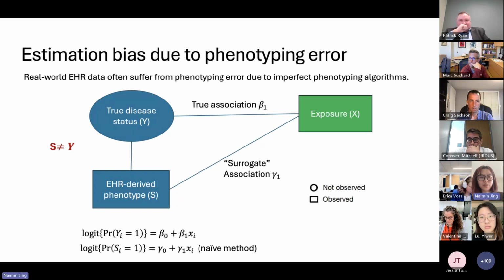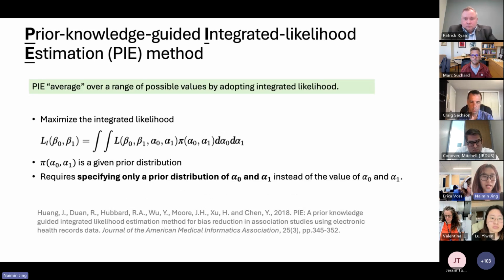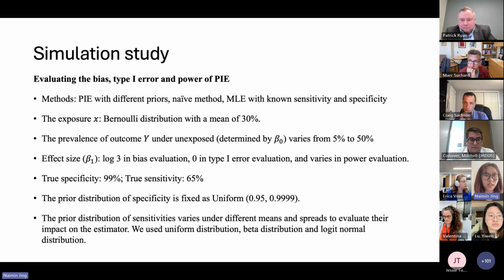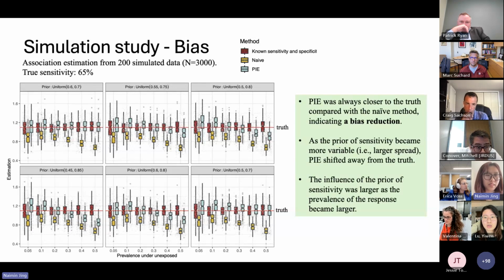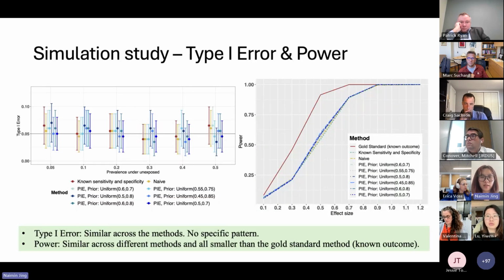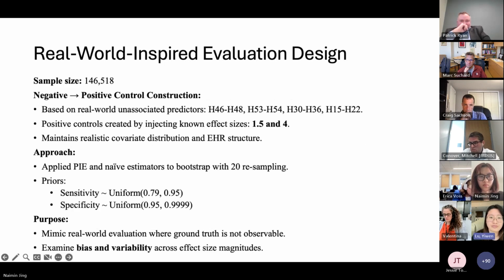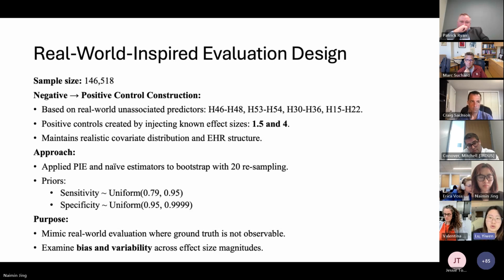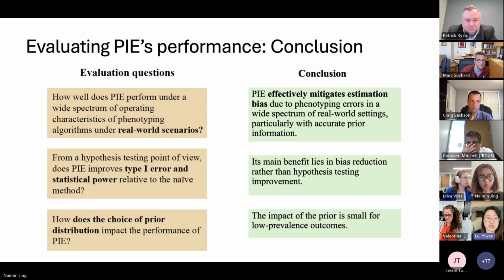Evaluating the Bias, type I error and statistical power of the prior Knowledge-Guided ... (Jing/Lu)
The April 1 community call highlighted five recent studies that have come out of the community.

Presenter: Naimin Jing, Yiwen Lu • University of Pennsylvania

Title: Evaluating the Bias, type I error and statistical power of the prior Knowledge-Guided integrated likelihood estimation (PIE) for bias reduction in EHR based association studies (Journal of Biomedical Informatics)